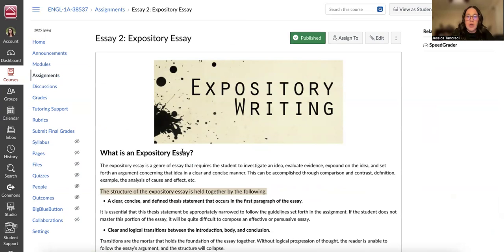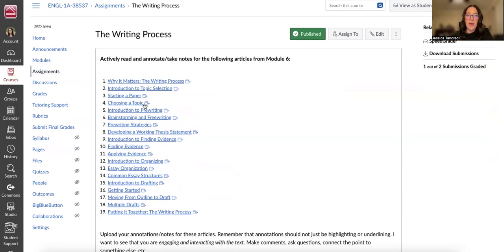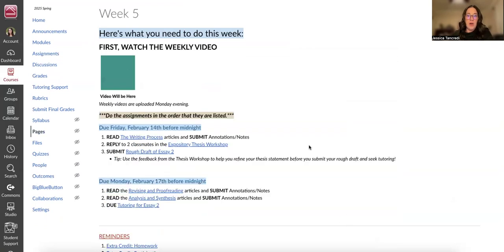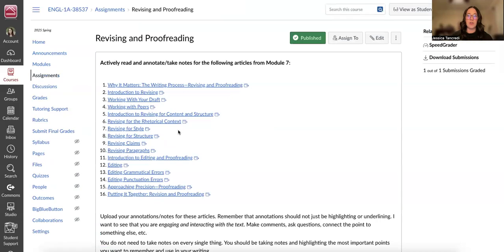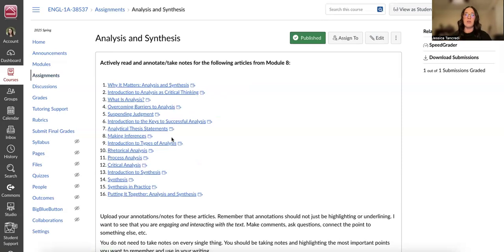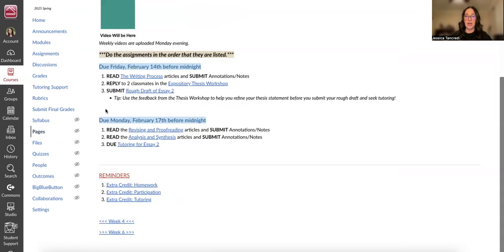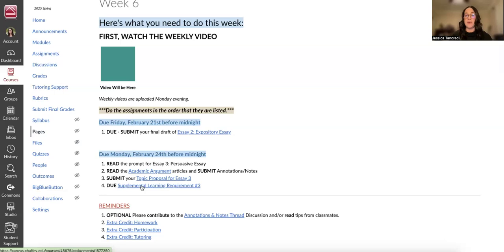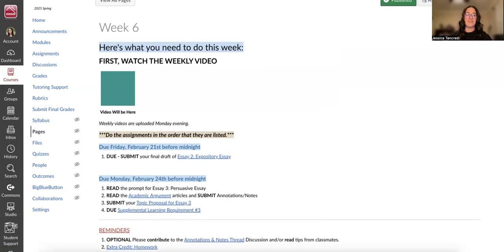Week 5 Update